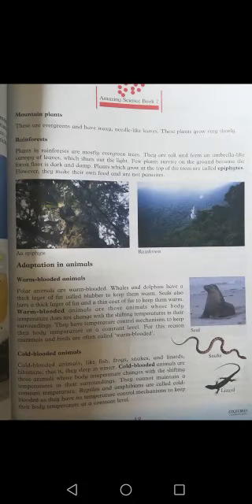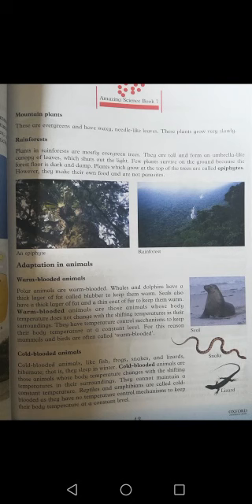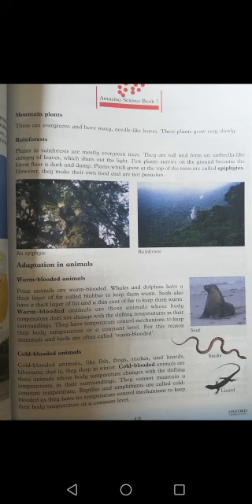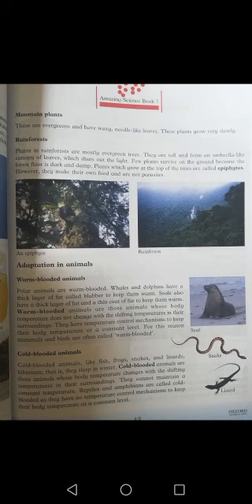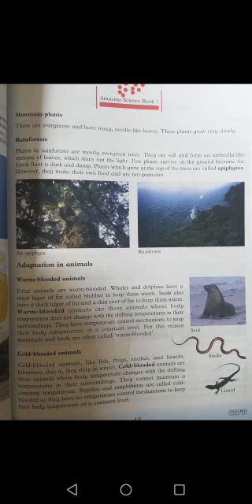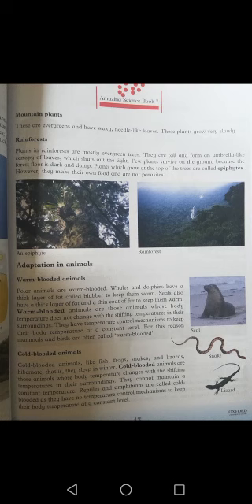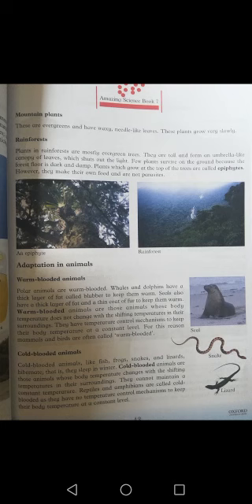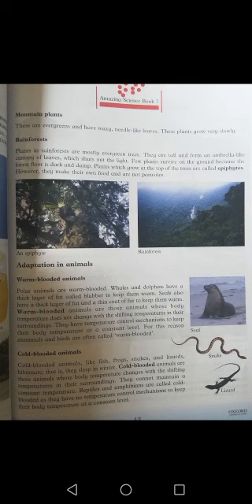SCIENCE | LIVING ORGANISMS AND THEIR ENVIRONMENT | CLASS VII